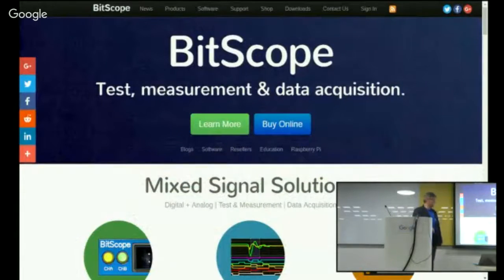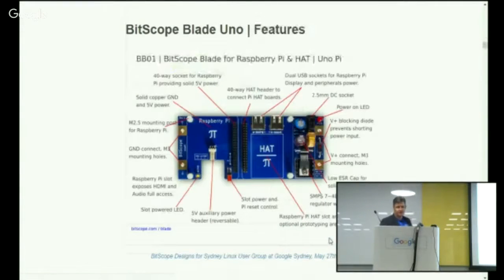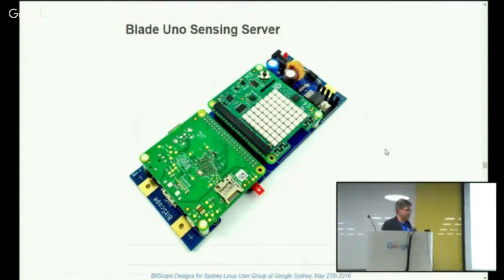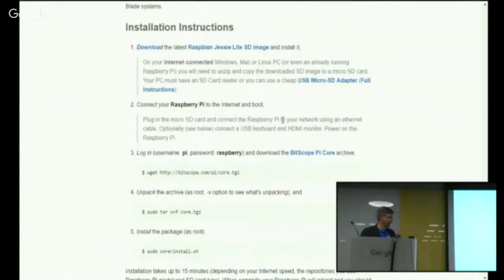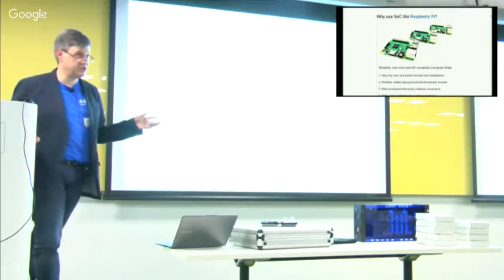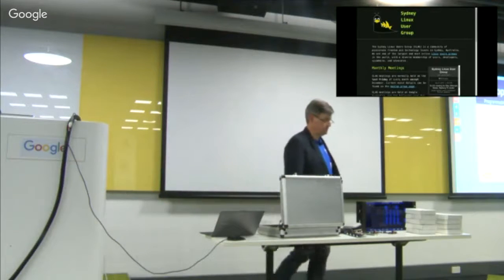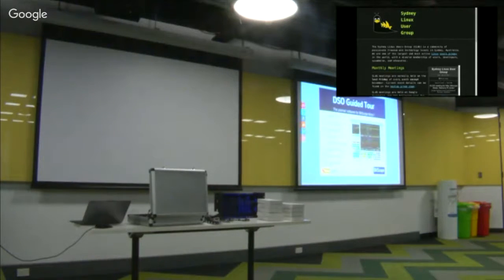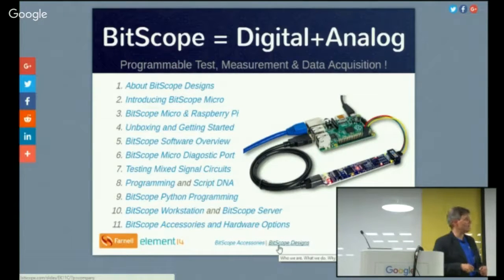SLUG May 2016 - Bitscope Raspberry Pi Cluster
Bitscope build test, measurement and data acquisition equipment.

Bruce from BitScope will be talking about the BitScope blade which is a scalable solution for building computer cluster and physical computing with Raspberry Pi and Linux.